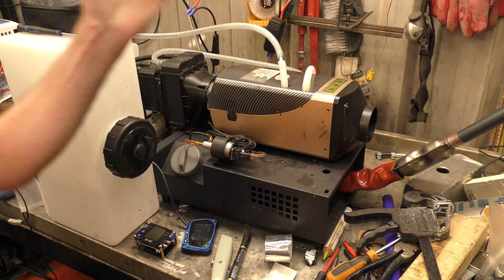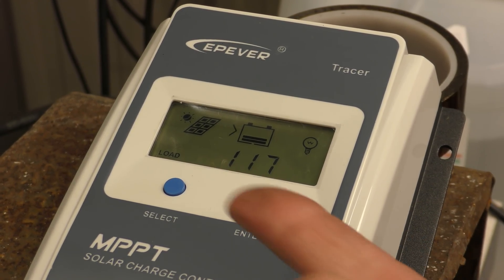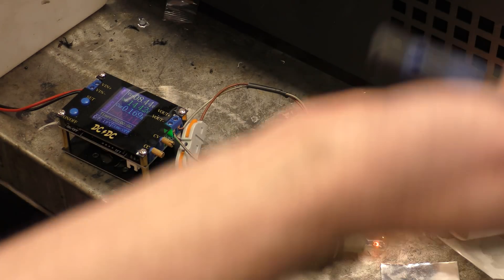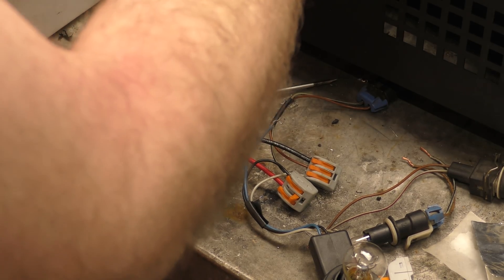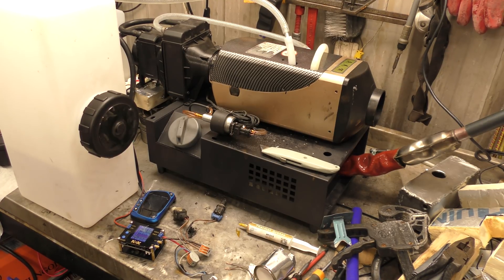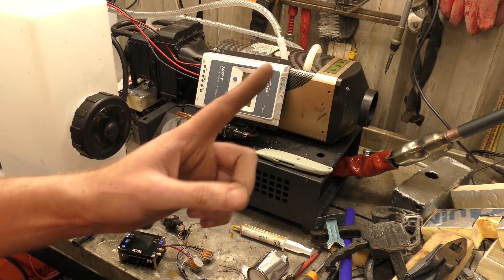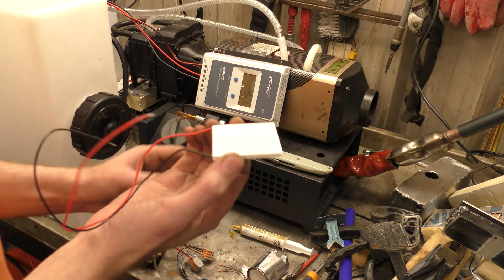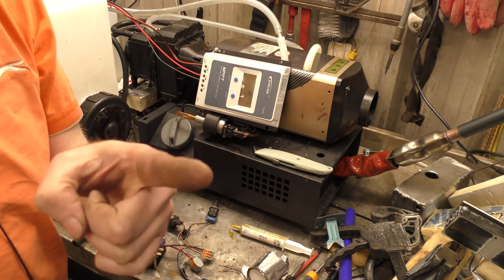Self Powered Diesel Heater Project - part 5 - water cooling, plus testing the cheap TEG modules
Watercooling the TEGs works great, but you're added more power draw with the pump.

Cheap TEG modules were a surprise too.